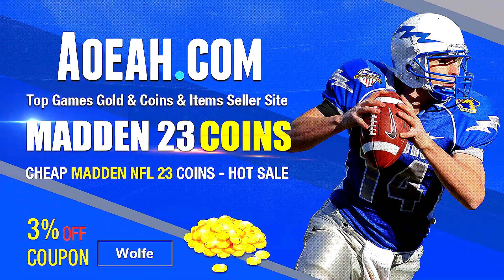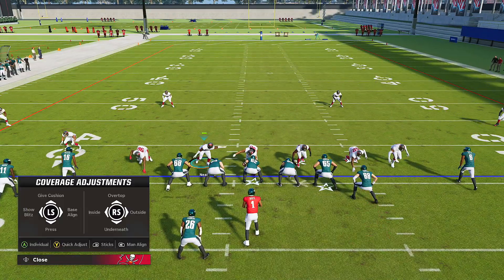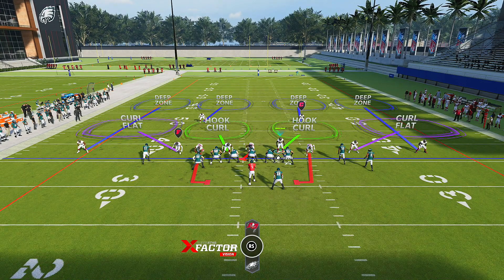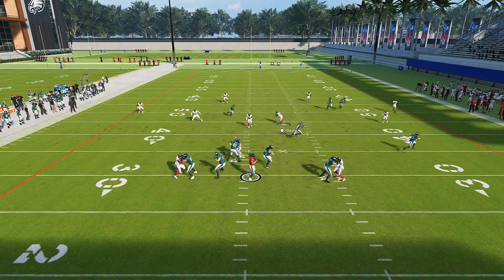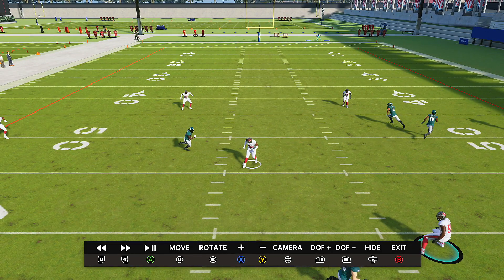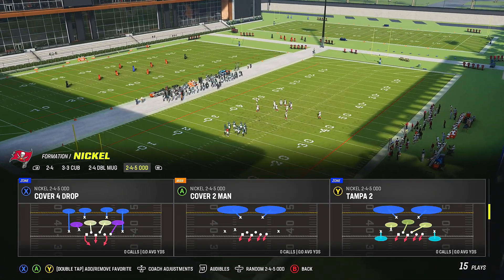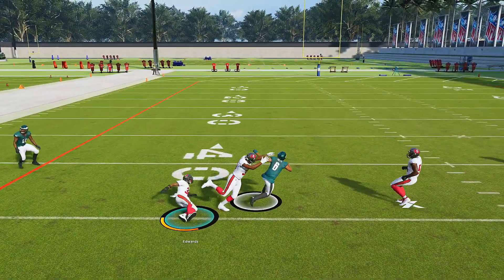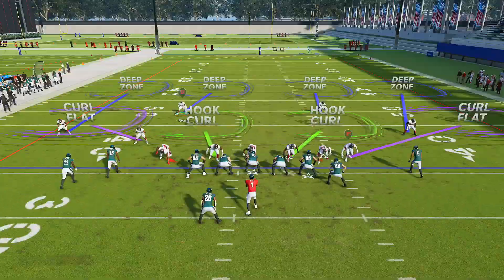The Best Defense In Madden 23! No Offense Can Score!